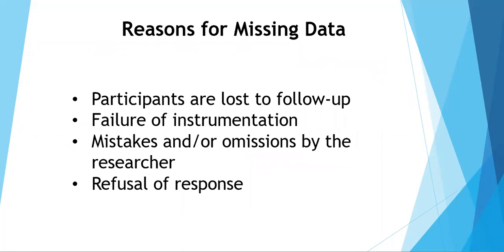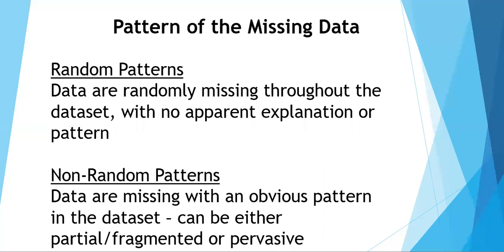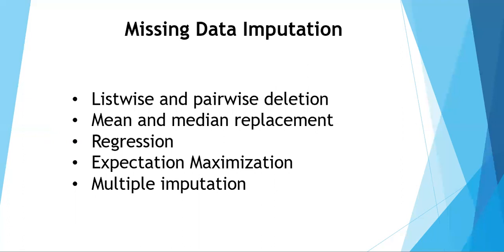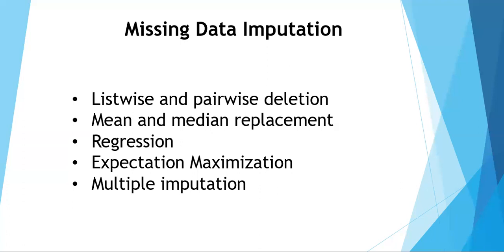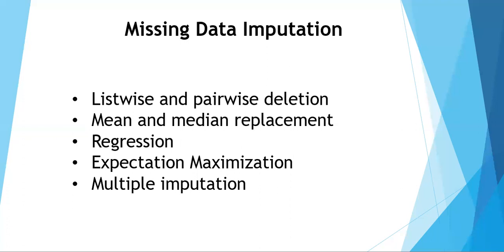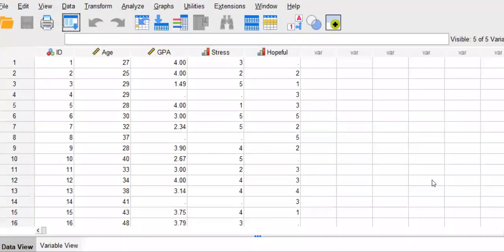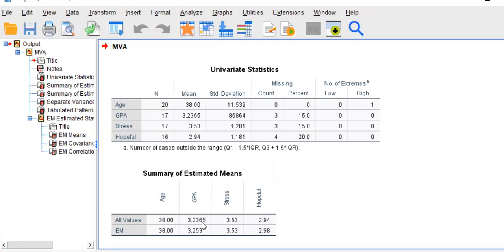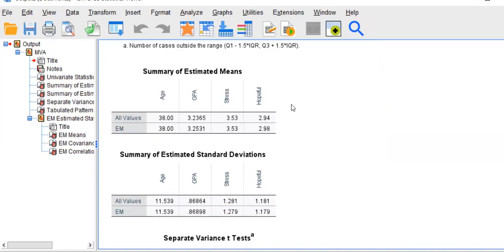Handling Missing Data Using SPSS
Dr. Cipher reviews the basics of assessing the extent and pattern of missing data in health and nursing using an SPSS example from the 4th edition of the Grove and Cipher (2023) textbook.